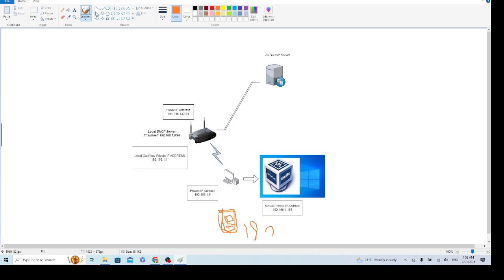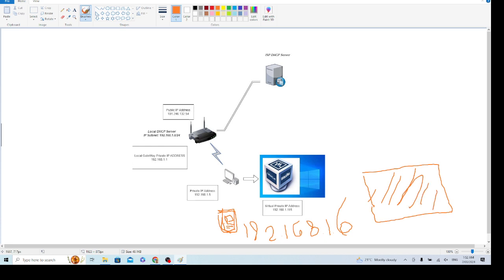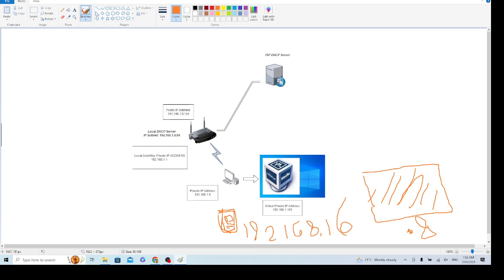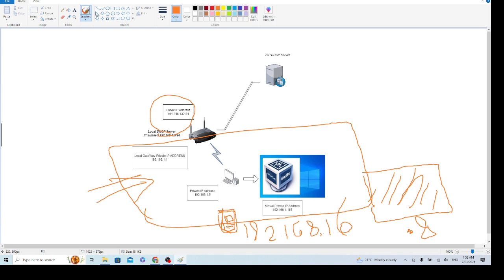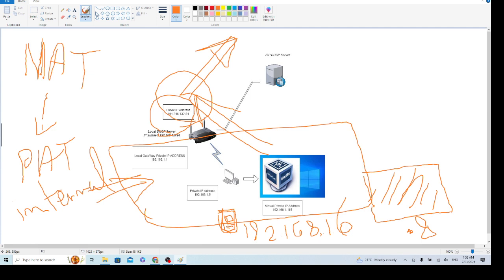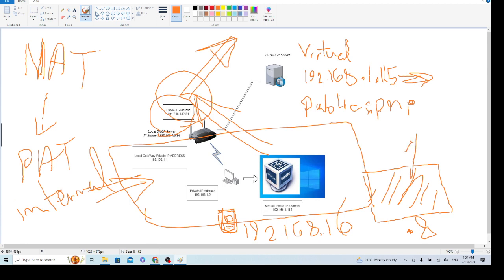Networking Basics -2(NAT & PAT)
In this video I will talk about Network Address Translation (NAT) and Port Address Translation (PAT) in a typical Local home wireless network.